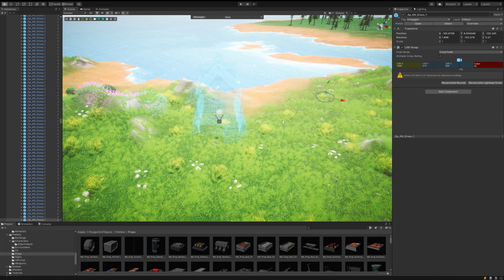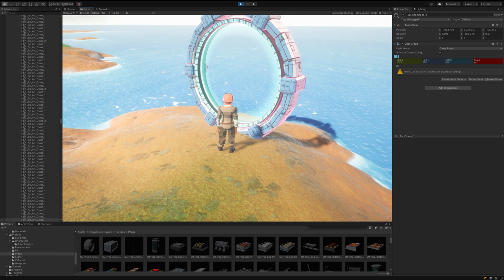La Mora - A journey in time - Dev Log #2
Welcome to Dev Diary #2!

This week, we'll look at:

* Azure Nature
* House phasing
* A nice little portal asset
* Funky control panel animations
* A walk around a beautiful environment